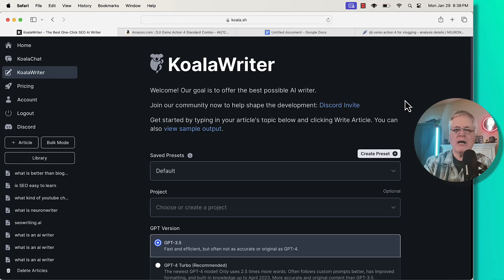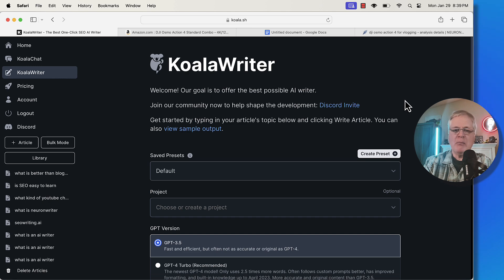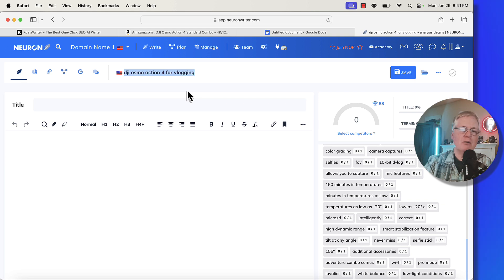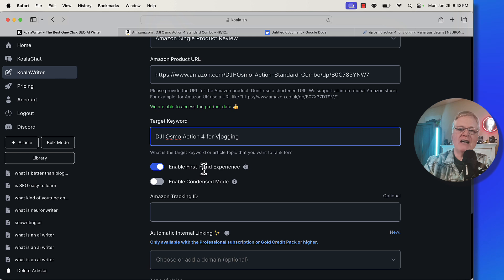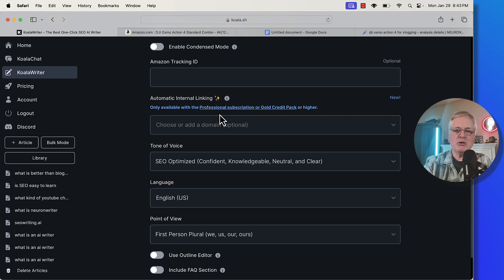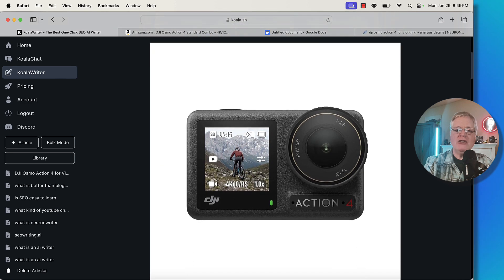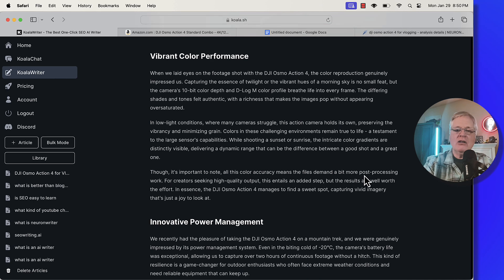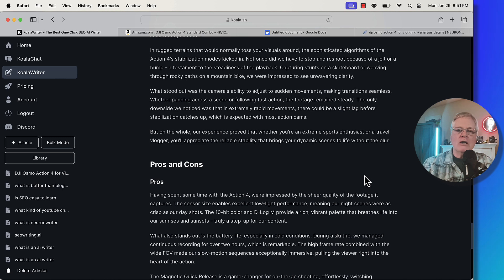Easy Amazon Product Review Posts with KoalaWriter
KoalaWriter is known as a long form AI content writer, but it also does a great job creating Amazon Product Reviews. See me write a KoalaWriter Amazon Product Review post step-by-step.

Find great keywords fast:
KeyWords People Use: